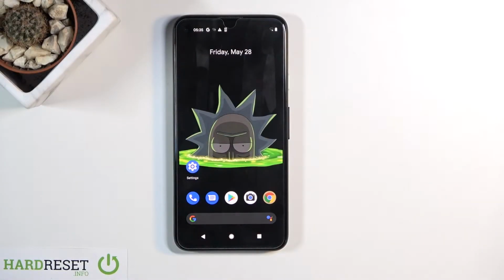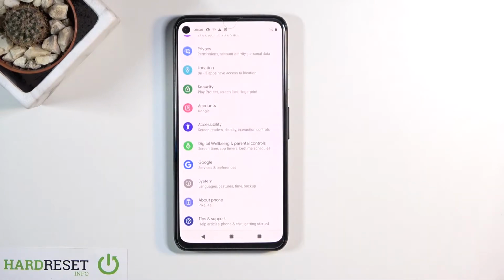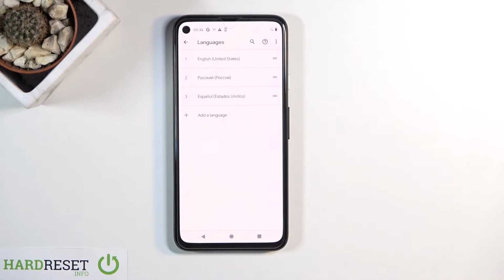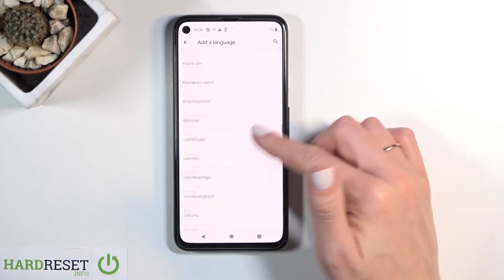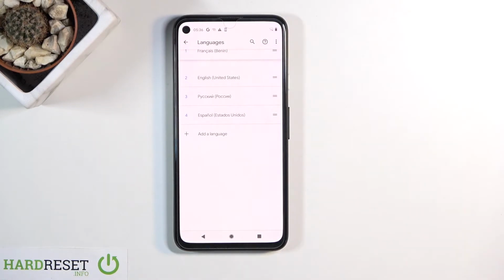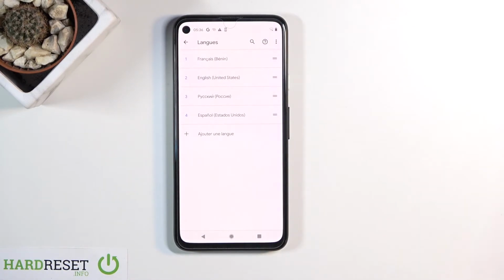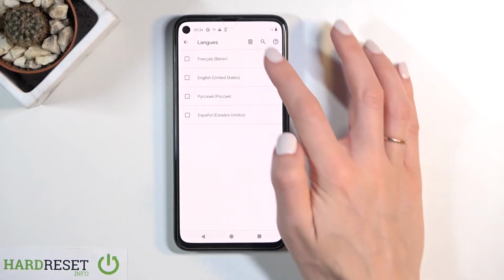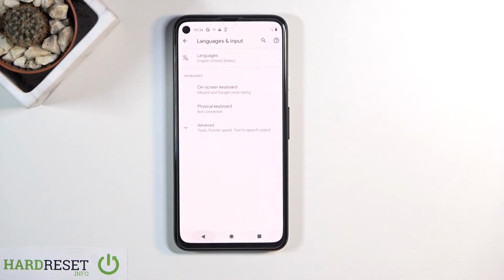How to Adjust the Language of System in Google Pixel 4A – Open Language Settings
Learn more info about GOOGLE Pixel 4A:
We are presenting the short video instruction, where you will be able to learn how you can get into the list of available languages in Google Pixel 4A smartphone. If you would like to switch the current language of your device, then stay with us to learn how to change the language of your Google smartphone successfully.

How to change language in GOOGLE Pixel 4A? How to choose language in GOOGLE Pixel 4A? How to open a list of languages in GOOGLE Pixel 4A? How to get access to languages settings in GOOGLE Pixel 4A?